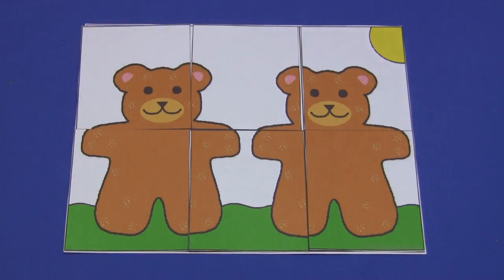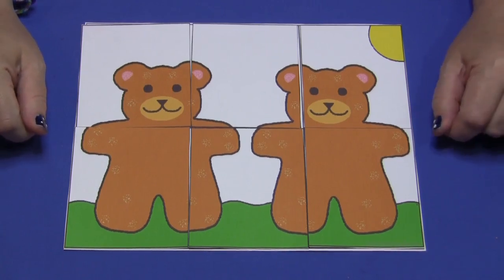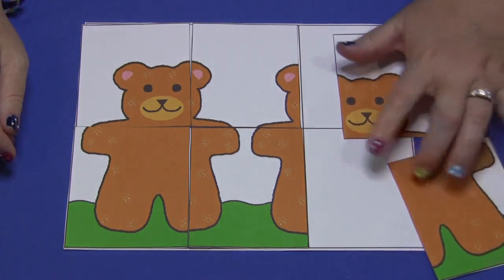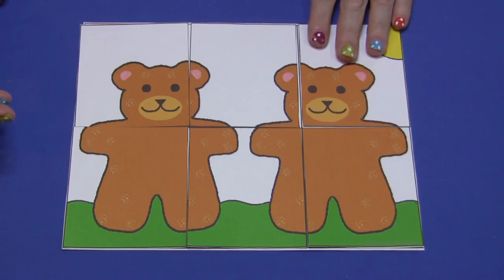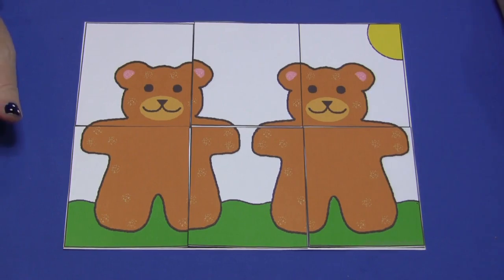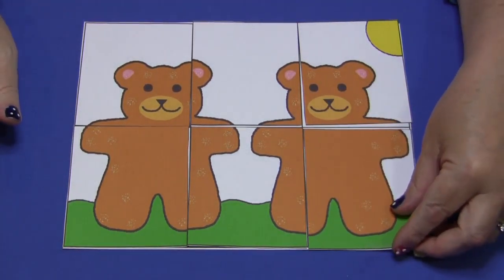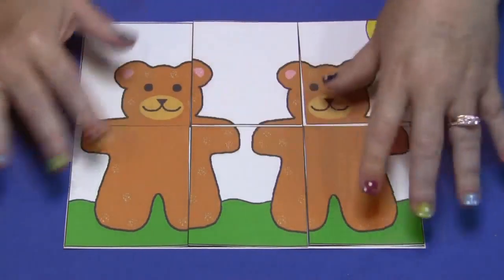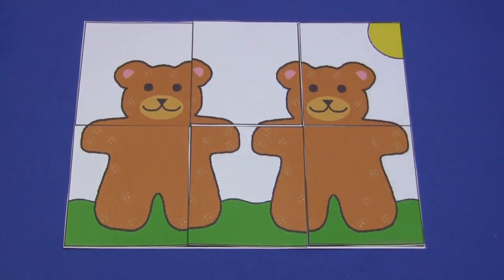Teddy Bear Puzzle